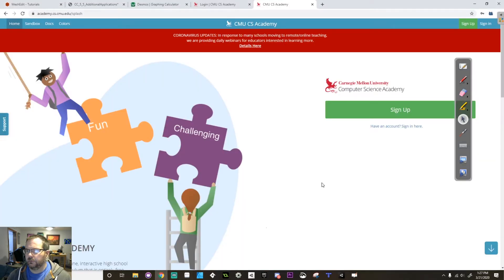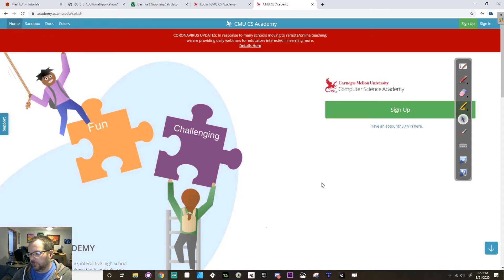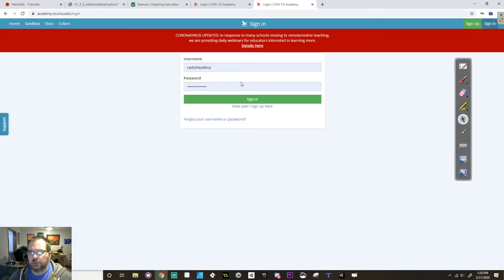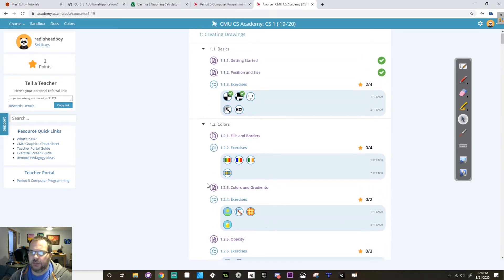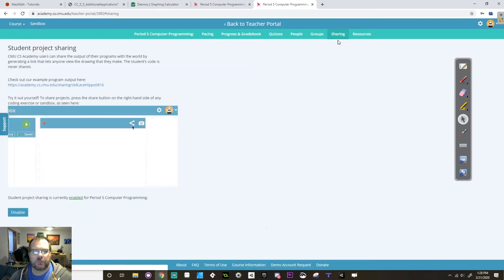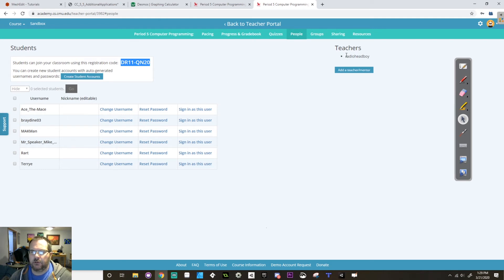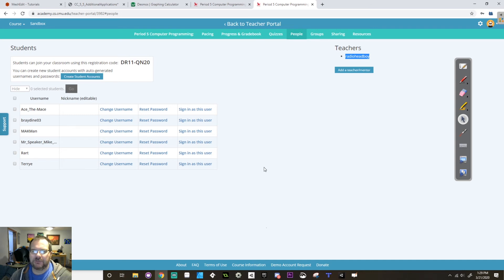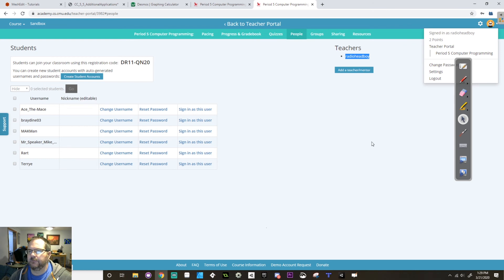Programming - Notes/Assignment for 3-23 to 3-27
Hey everyone, check out cmu cs academy, and enter the instructor code.  Get through Opacity by the end of the week.